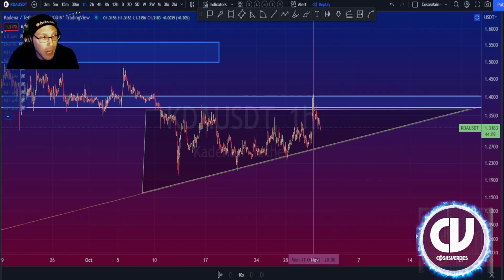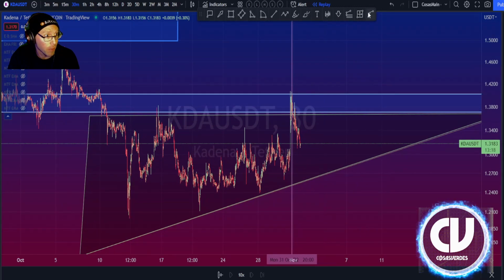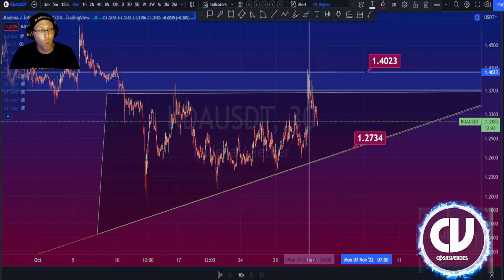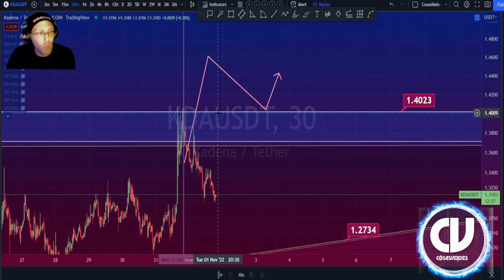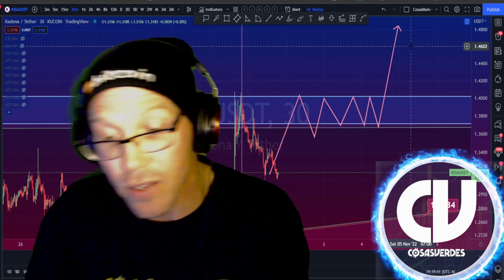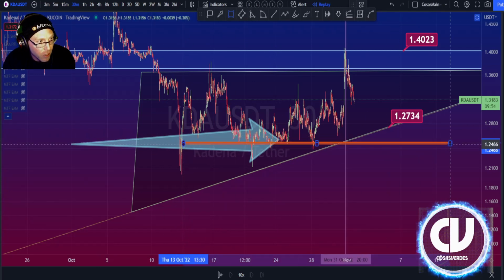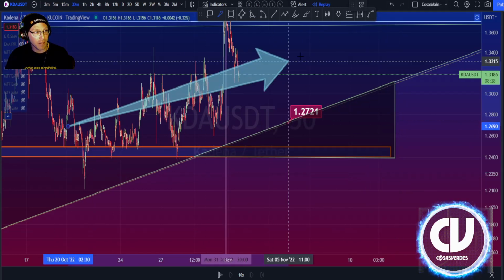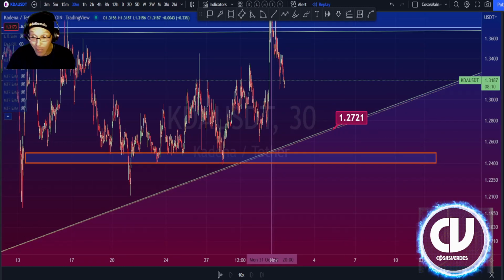Kadena Price Ready To Move, KDA Price Will Expand At These Thresholds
The Number 1 Kadena Price Analysis Channel on YouTube.

Kadena PRICE PREDICTION 2022. Kadena KDAPRICE PREDICTION AND KDA Kadena PRICE PREDICTION 2022 TODAY. Kadena COIN CRYPTO AND Kadena TOKEN CRYPTO WITH CRYPTO Kadena PRICE PREDICTION 2022,

●▬● Common Kadena and Crypto Questions ●▬●
Kadena Price Prediction 2022, KDAPrice Prediction 2022
Kadena News Today, Kadena Analysis, Kadena Price Analysis, Kadena Live
Kadena Trading Strategy, Kadena Technical Analysis

The video's content is purely the amateur and novice opinions of the content creator and should not be interpreted as financial advice in any way, shape, or form. Nothing said in videos created by cosasverdes and/or on this channel should be construed as financial advice or suggestions of taking any action related to mKDAy, finance and/or investments.